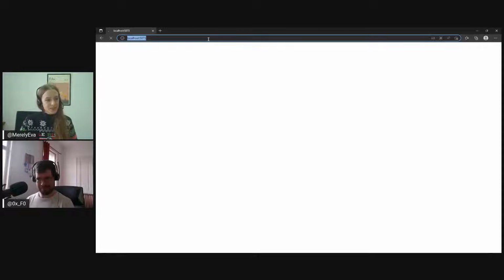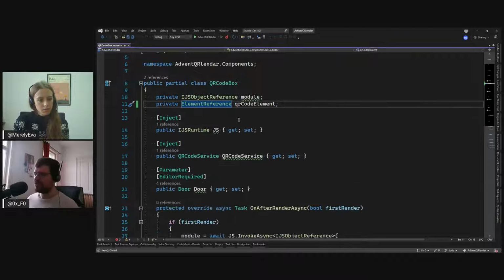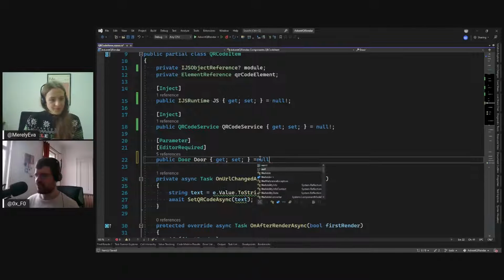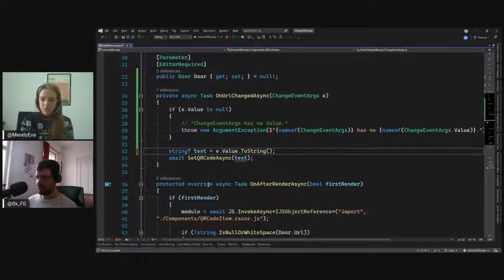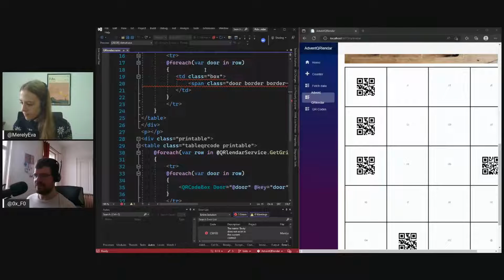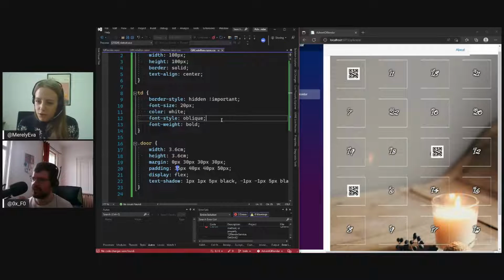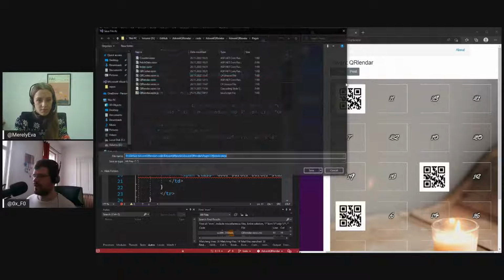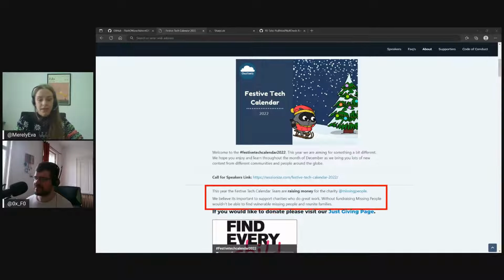2code ^ !2code (The Blazor AdventQRlendar 2022 - 9/9)